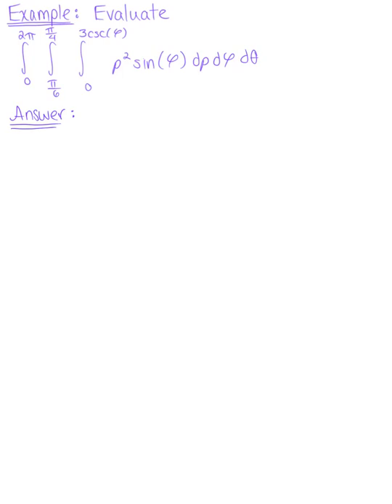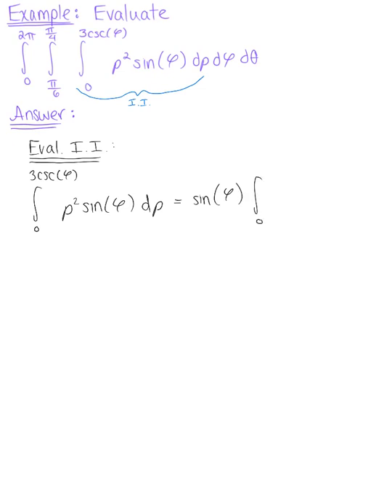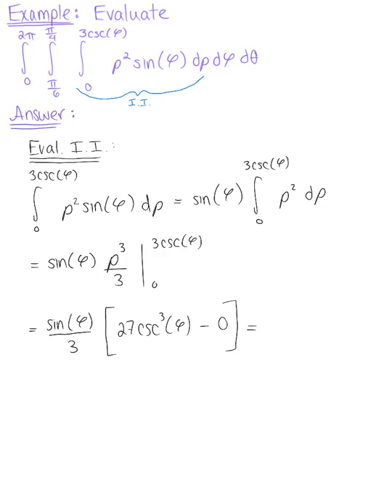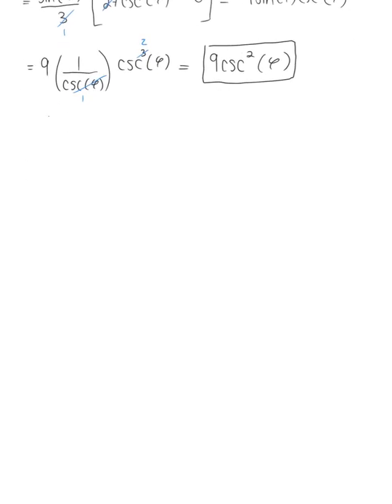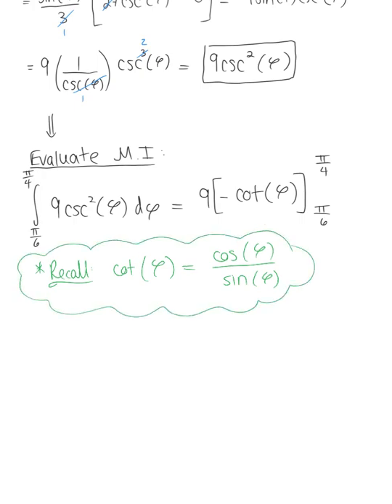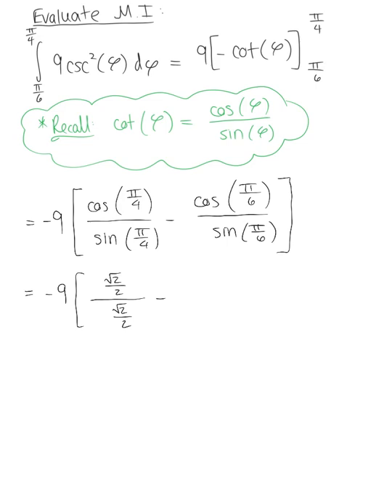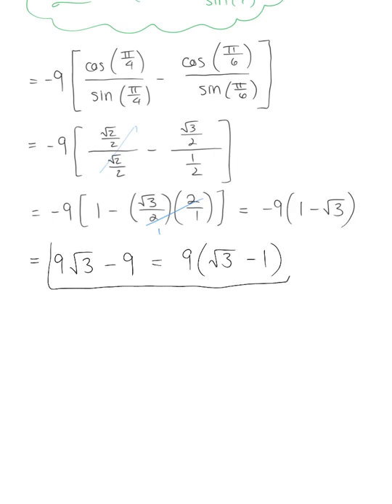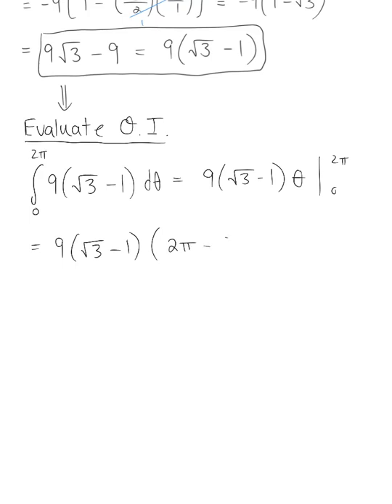Integrals in Spherical Coordinates (Example 1)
Evaluate the Following Integral in Spherical Coordinates.